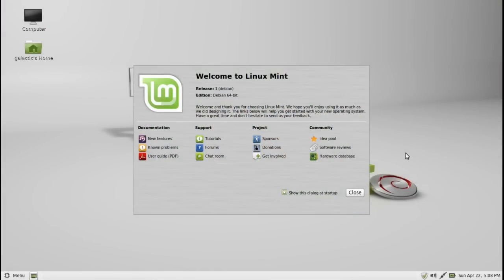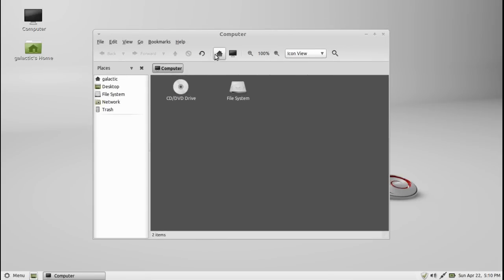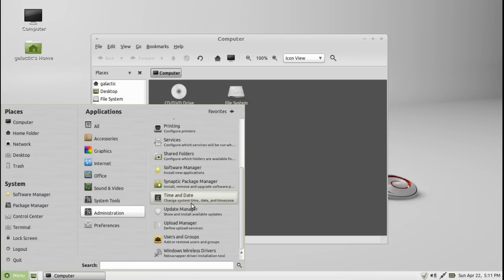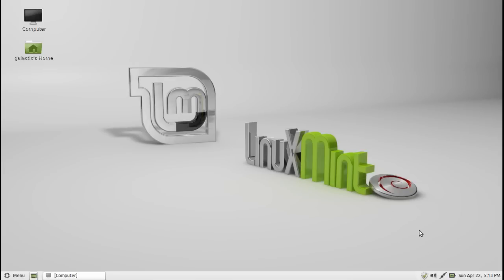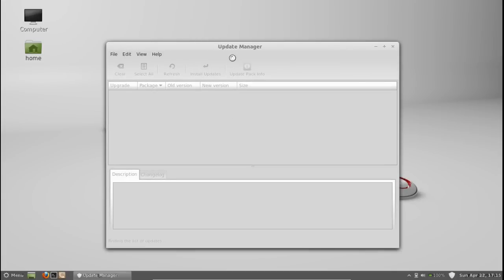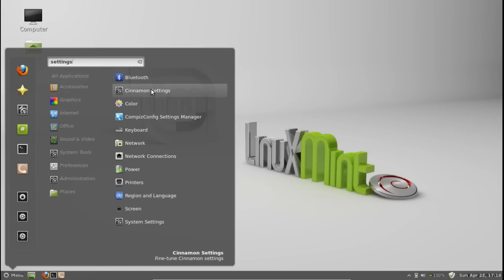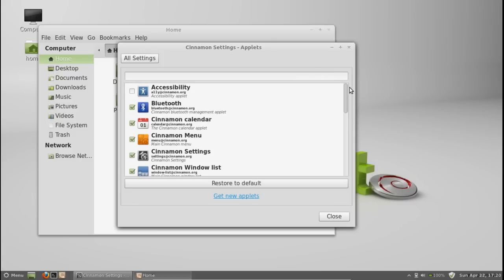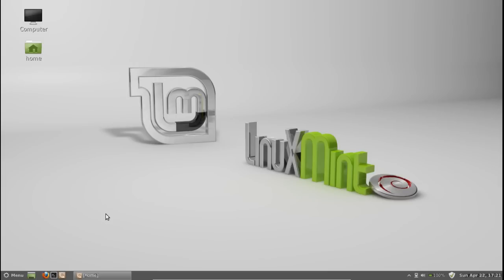Linux Mint Debian Edition (April 2012) Review - Linux Distro Reviews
A review of Linux Mint Debian Edition (RC) released in April 2012. Overall, it's a fantastic traditional desktop providing two terrific alternatives to the late great Gnome 2 environment. Complete with codecs, the best open-source apps, and a very secure and tested Debian base...Linux Mint Debian Edition complete with MATE 1.2 and Cinnamon 1.4 has really come of age.